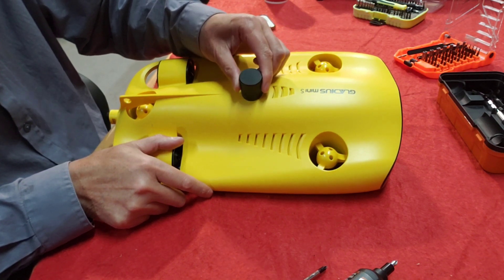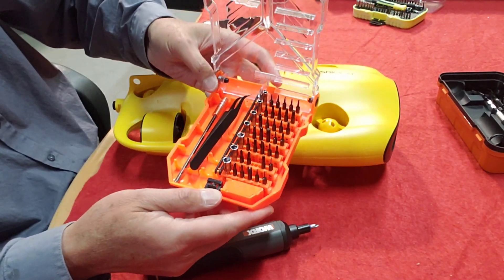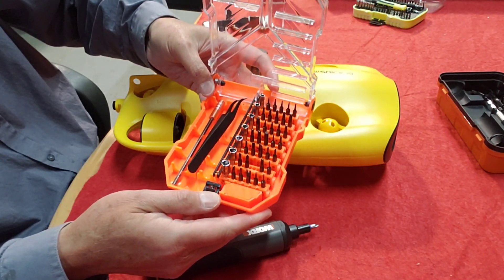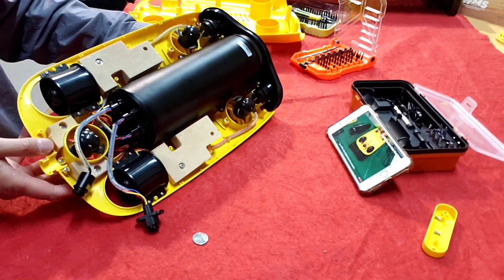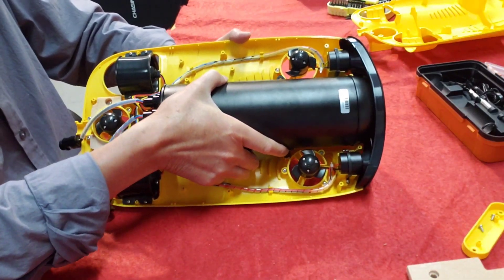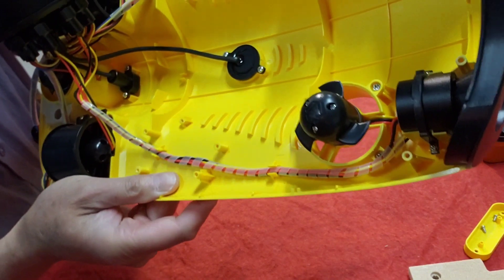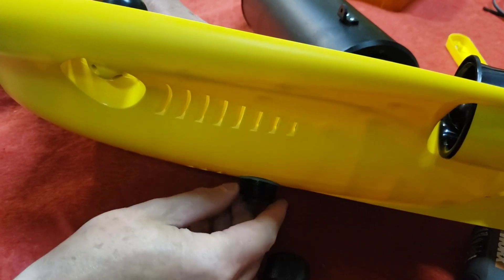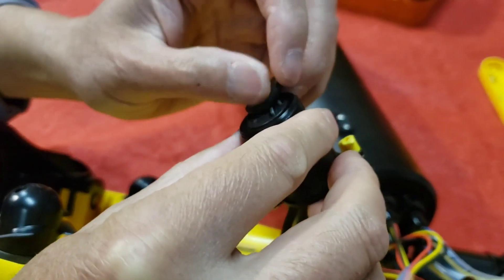What's inside Chasing MiniS underwater drone? Fixing a small issue of loose part ......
The SD card mounting is loose and we opened the drone, and we found the problem. To open the drone, all the screws are phillips type, except one and the only one is torx T10 screw driver you need.

Where to buy the Chasing consumer drones, visit eaStar Global